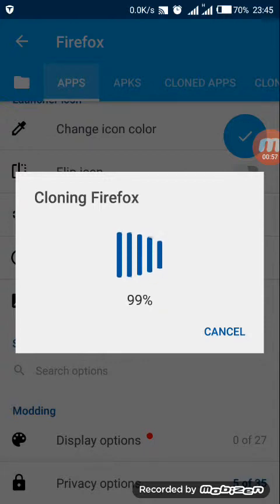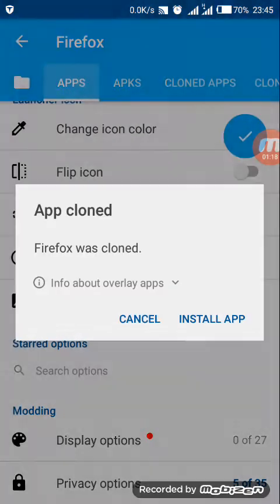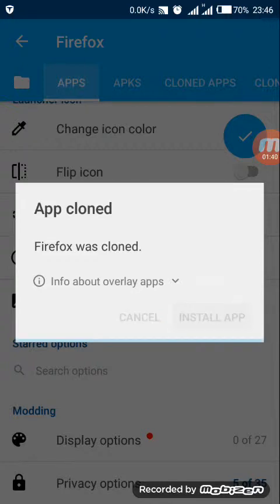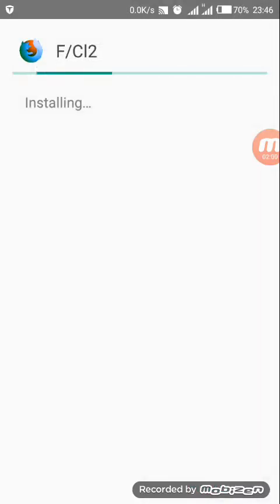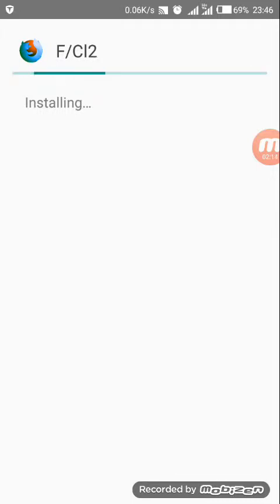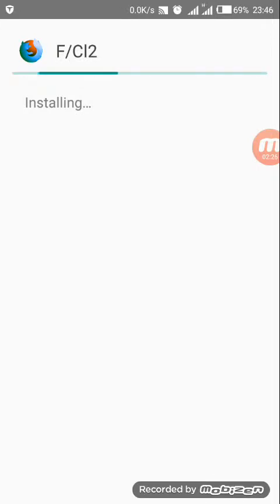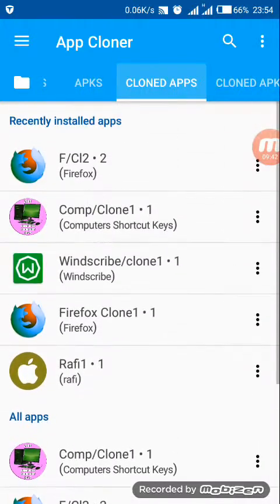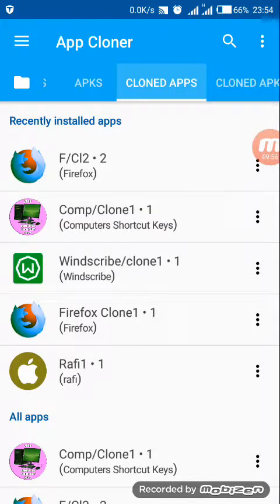How to change Device id without Root 100% using Appcloner app (english).part2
Hello guyz, The video shows how to change device id without root, using appcloner part 2